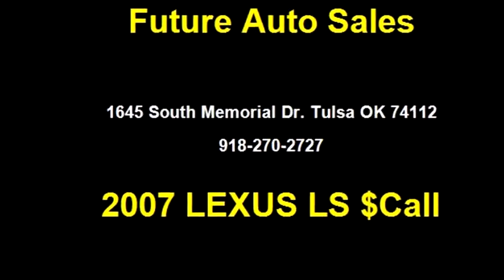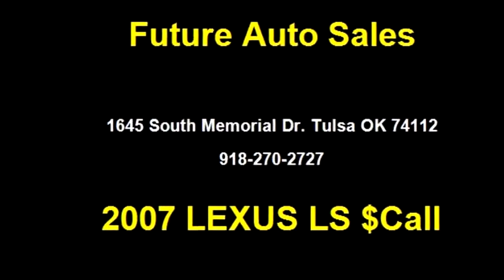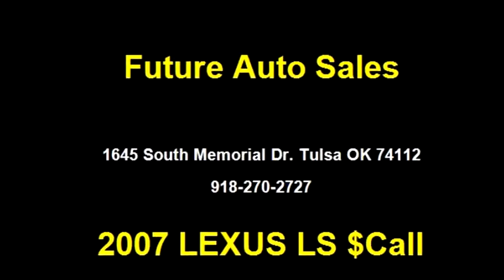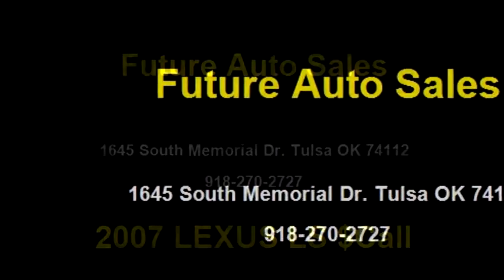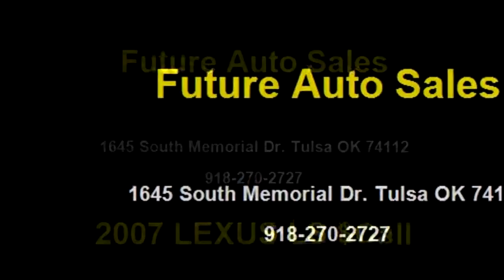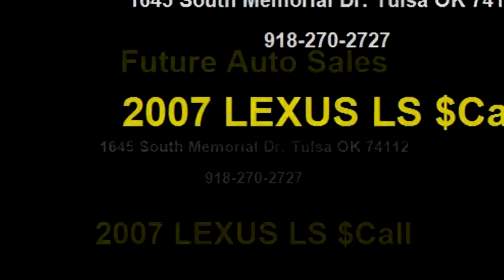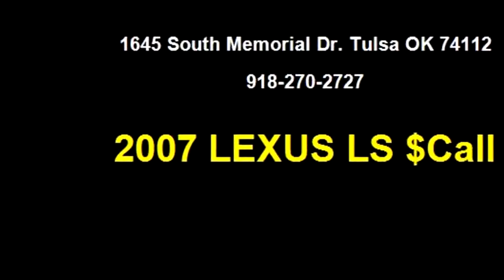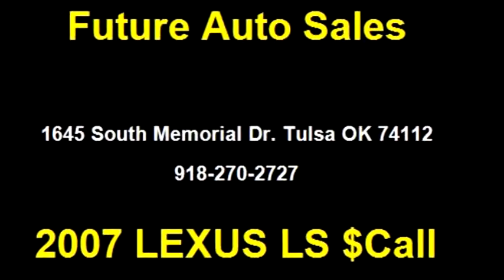2007 LEXUS LS $ by Future Auto Sales